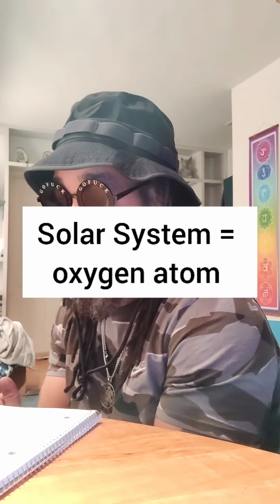I'm Going To Explain What The Universe Is, How It Works, And What The Chances For Other Life Are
Welcome to Church of the Enlightened

I am the minister Erskine Gibson

in this video I explain exactly what the universe is, exactly how it works and what the exact chances are that we'll find other life in the universe.

this is the most powerful video that I have ever made !!!

there is nobody else in the history of this world that understands the universe the way that I do and can explain it the way that I can 👍

WATCH THE VIDEO AND SEE FOR YOURSELF !!!

What do you believe 🤔